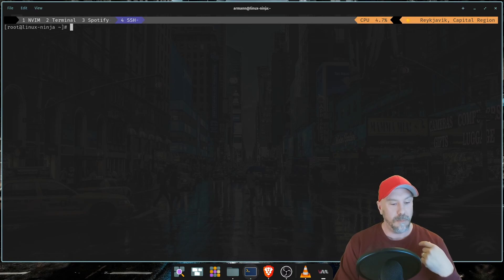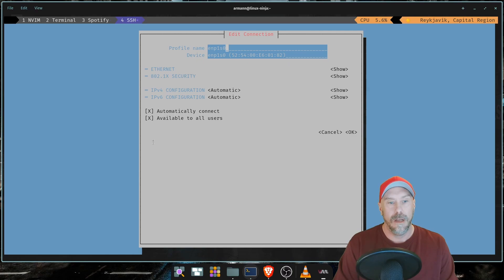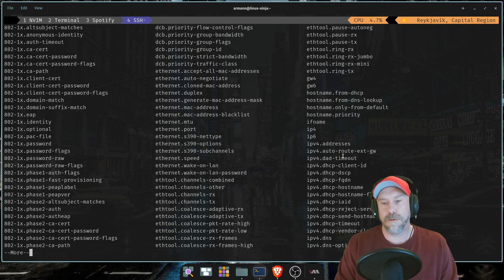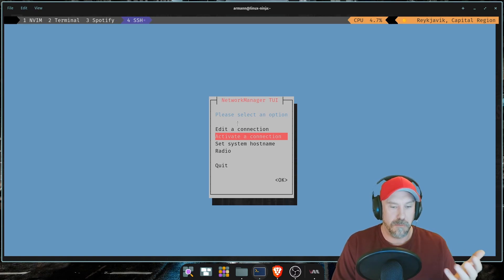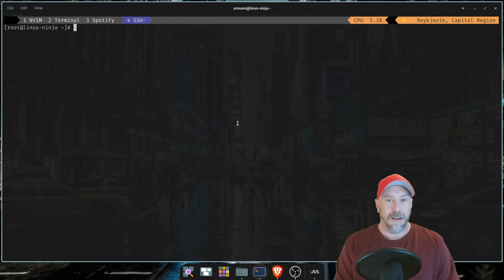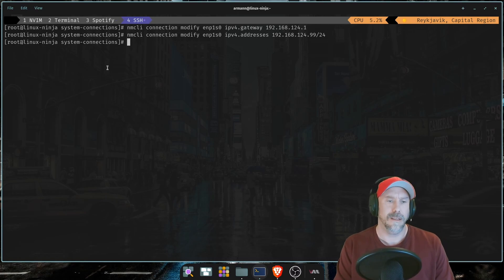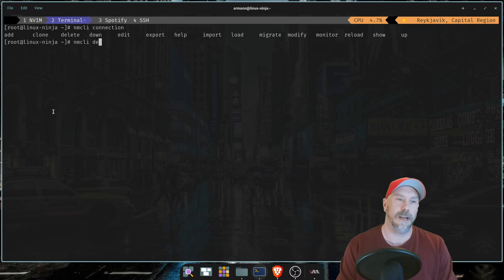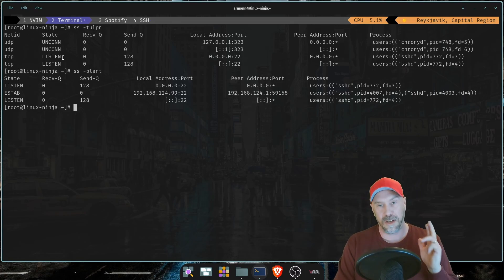Linux network - The most heroic network tutorial ever recorded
This is video is a part in our Red Hat RHCSA series.

The objectives covered are:
- Configure IPv4 and IPv6 addresses
- Configure hostname resolution
- Configure network services to start automatically at boot